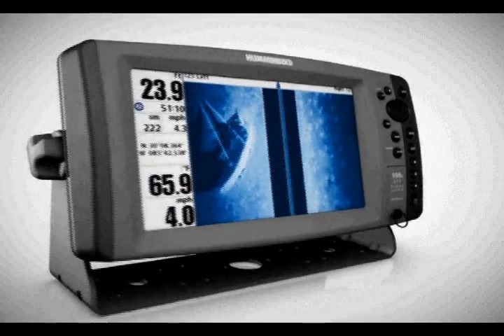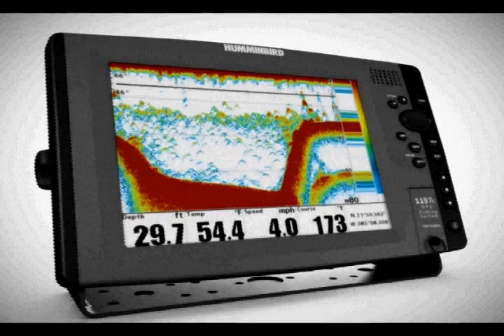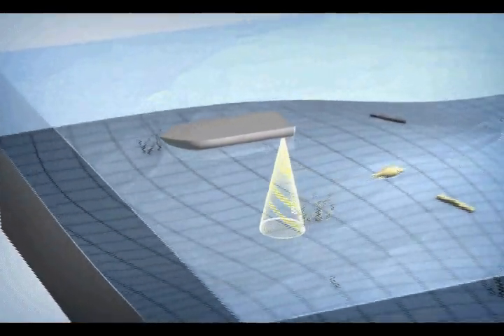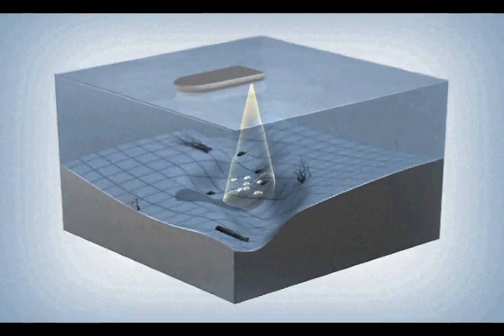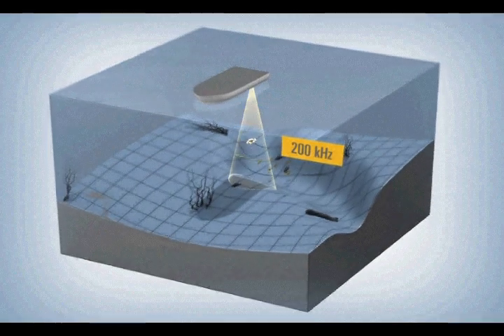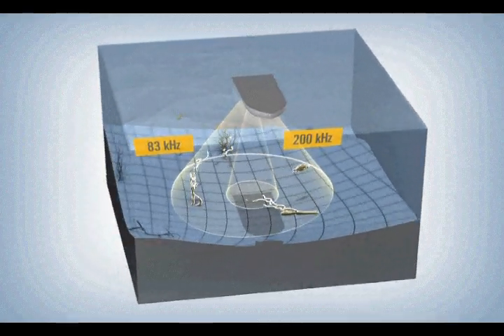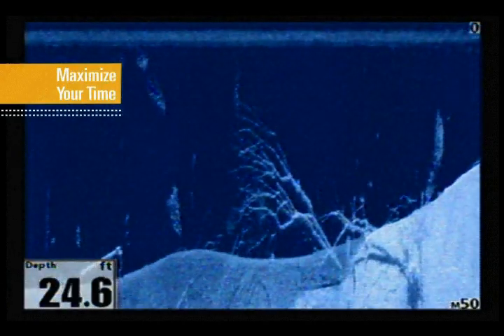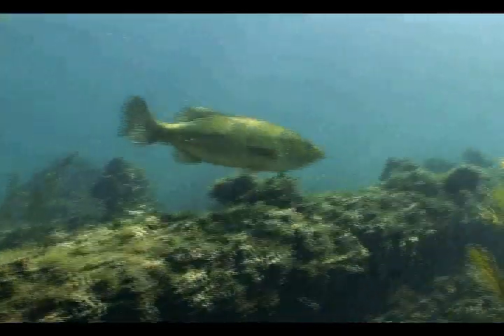What is Sonar Fish Finding?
Humminbird fishing systems use sonar technology to help anglers locate and catch more fish.